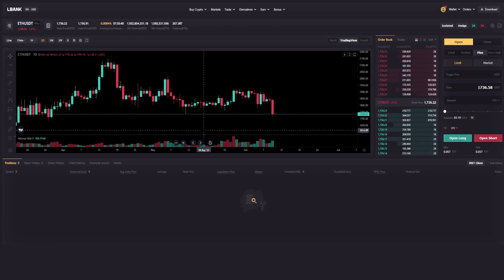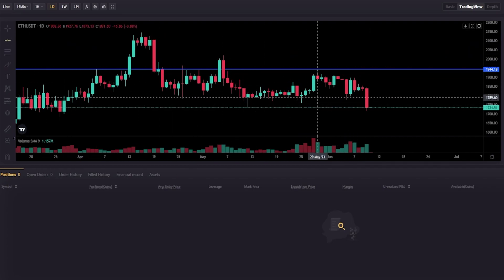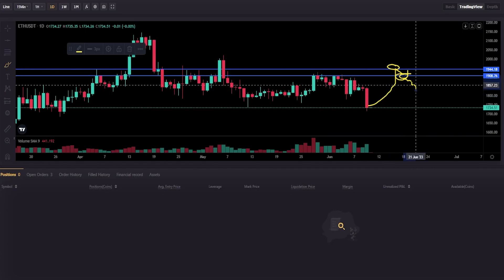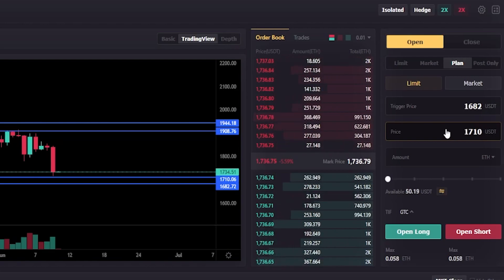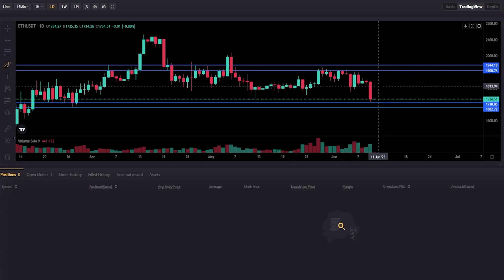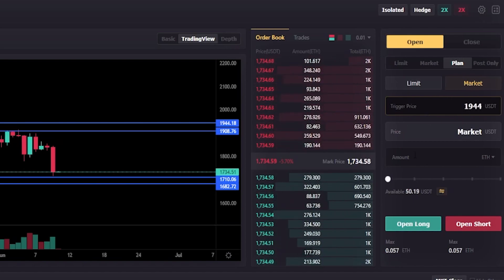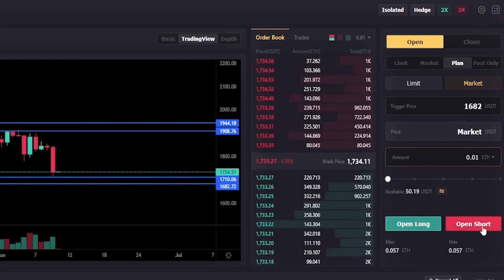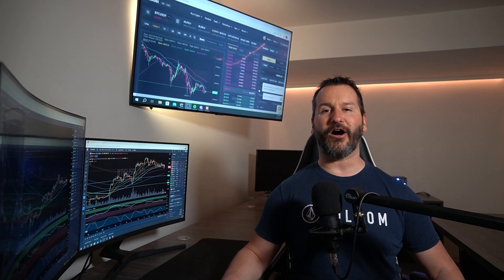LBANK FUTURES EXCHANGE - TRIGGER ORDER - TUTORIAL - HOW TO SET A TRIGGER ORDER ON LBANK FUTURES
In this Lbank exchange tutorial, I will show you how to set a trigger order on the lbank futures market. Also known as Conditional orders.  Triggers orders can give you an ability to be strategic when placing orders.  Placing a trigger order on the lbank exchange is a simply process and in this Lbank exchange tutorial, I will walk you through it step by step.

SIGN UP TO LBANK HERE AND GET USDT BONUSES FOR PLACING FUTURES TRADES

*** RECOMMENDED VIDEOS ***